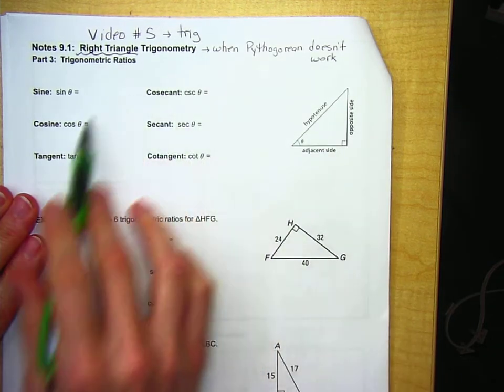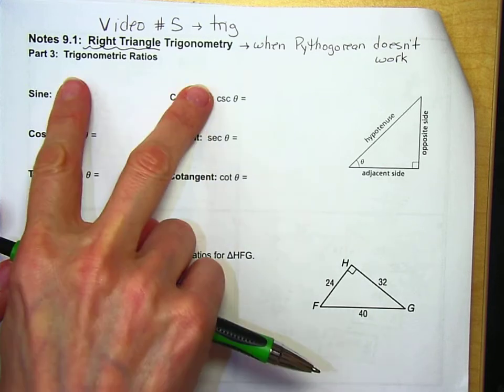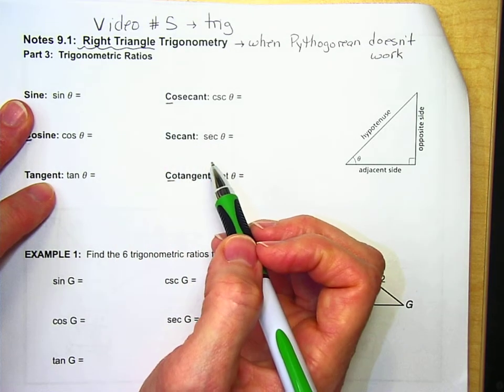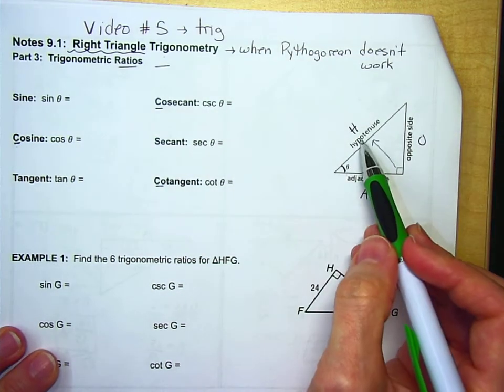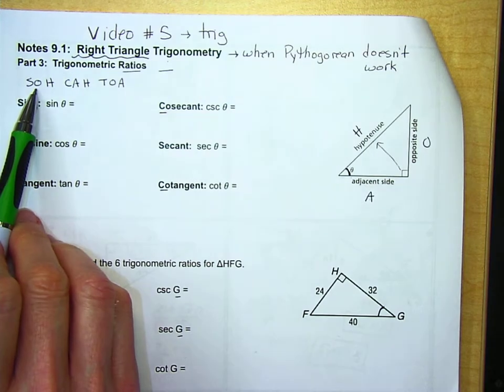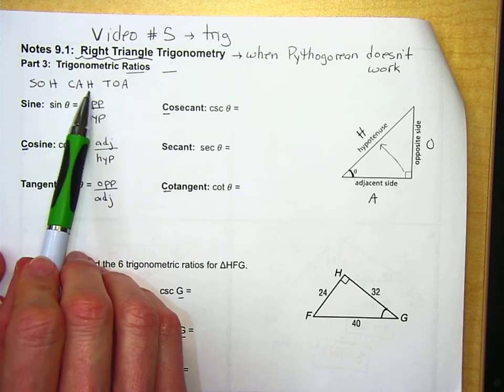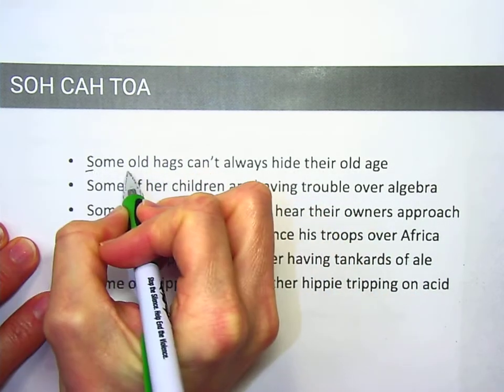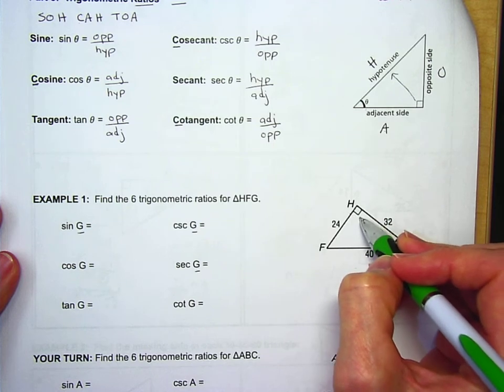9.1 video #5 part 3 trig